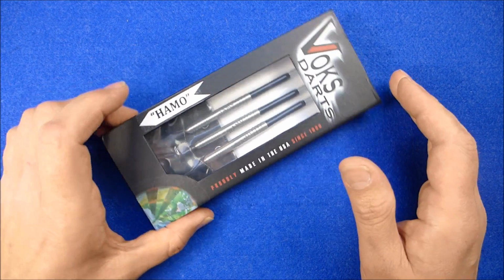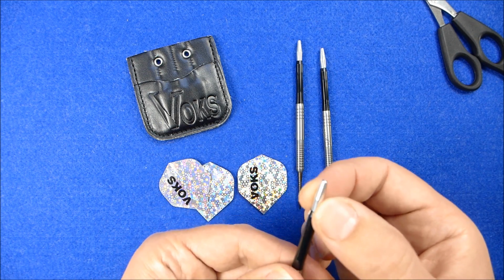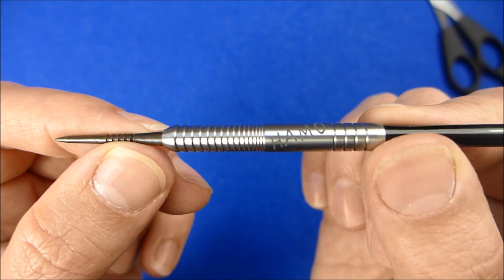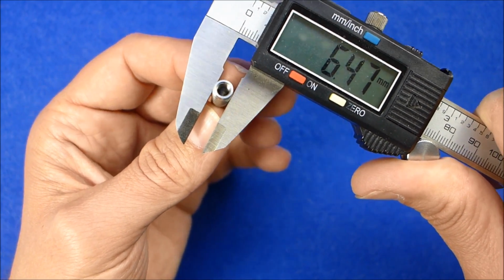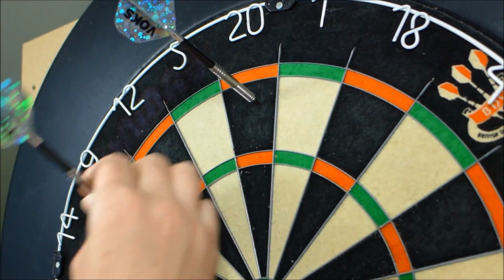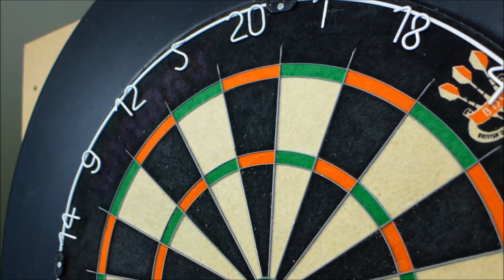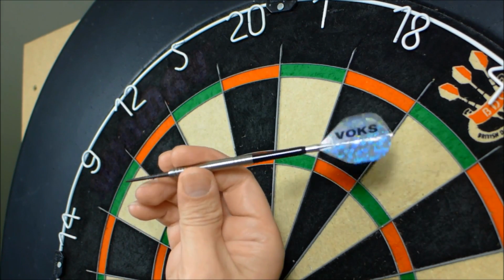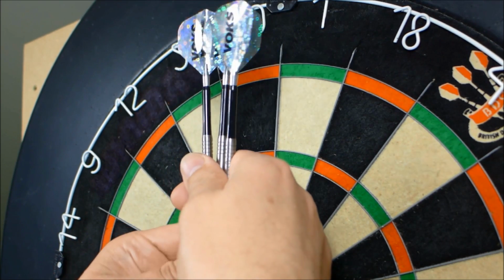Voks Design A Dart Winning darts review Hamo 24g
The winning darts design from the Voks Design a dart comp.  The Hamo 24g darts.